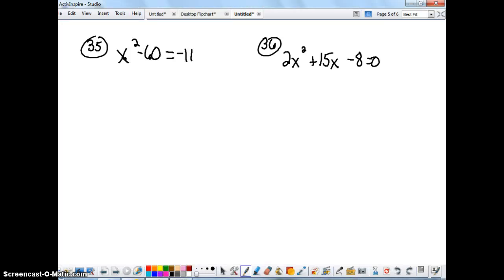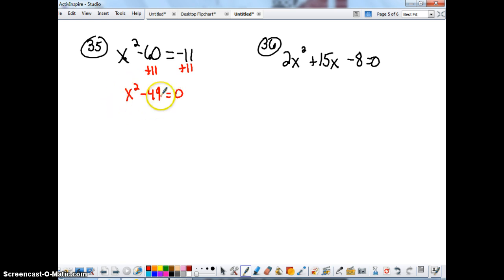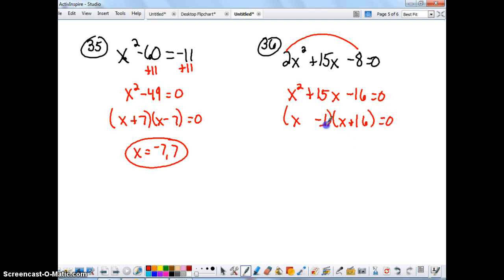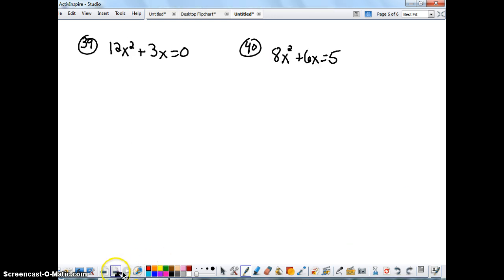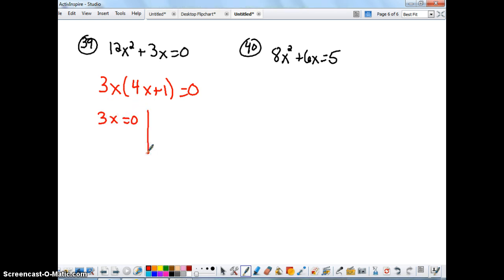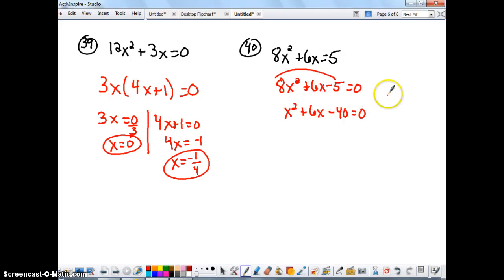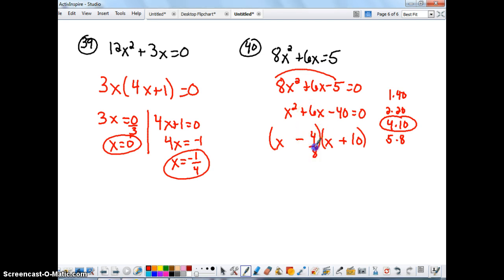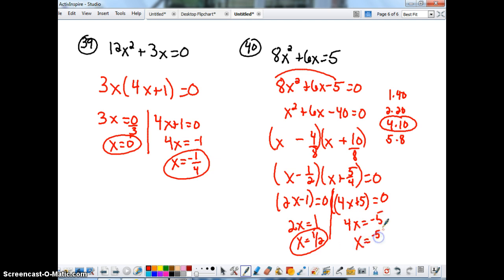Unit 6 chpt 10 factor review pg 637